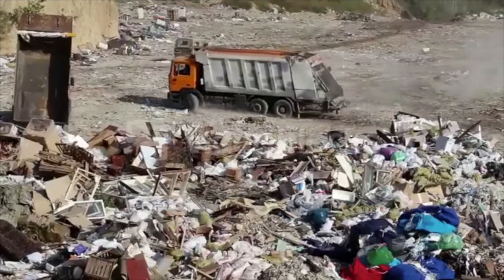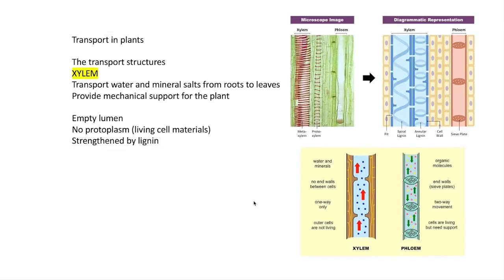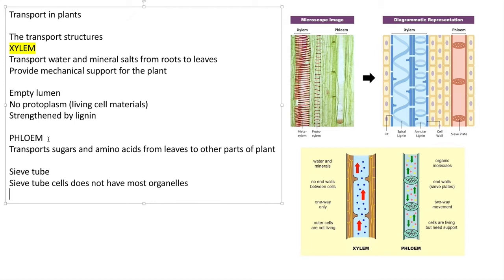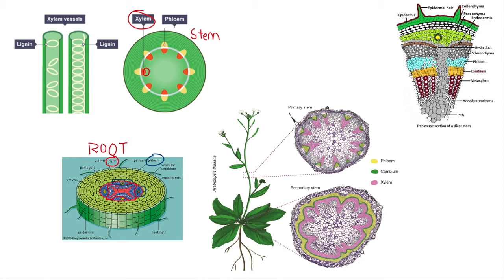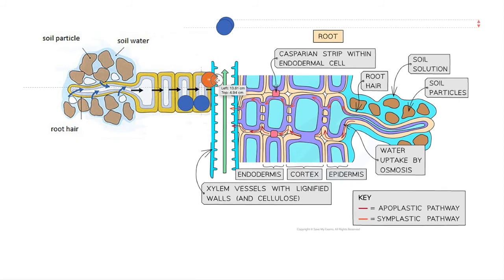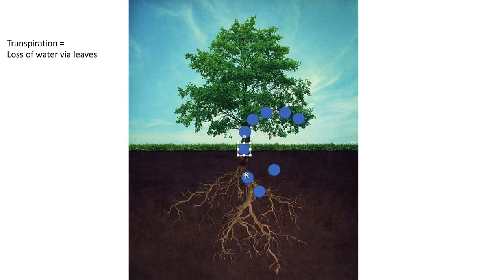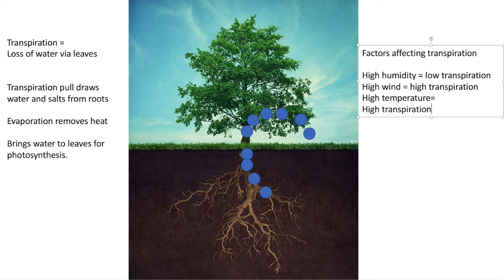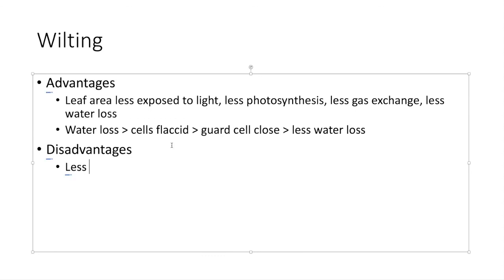TRANSPORT IN PLANTS | N Level | O Level | Biology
Understanding how Plants move nutrients!

0:00 Intro
0:45 Xylem
1:37 Phloem
2:53 Cross Section
4:00 Water Absorption
5:15 Moving water against gravity
7:30 Factors affecting transpiration
8:38 Wilting